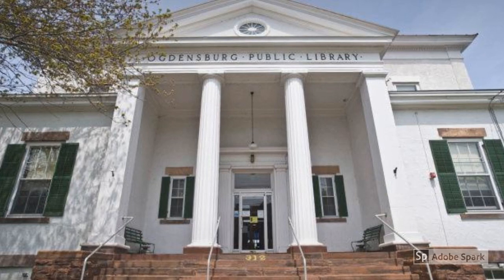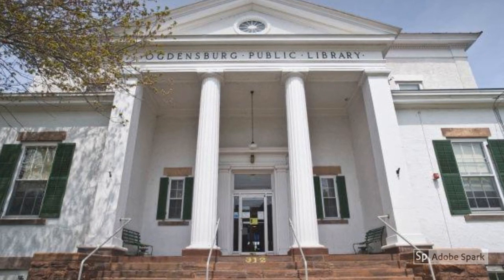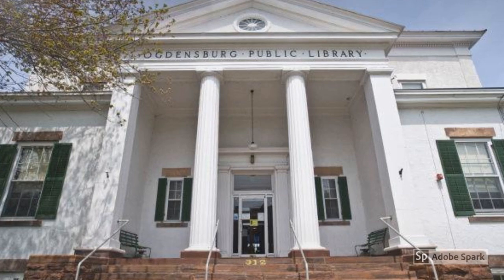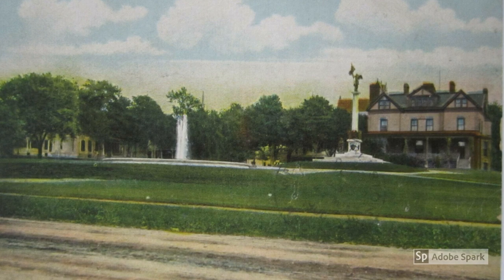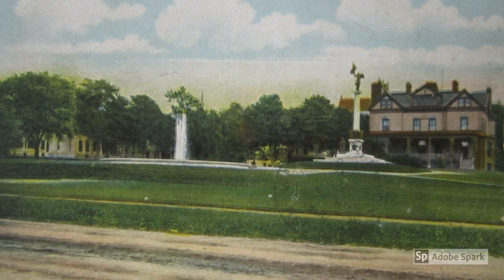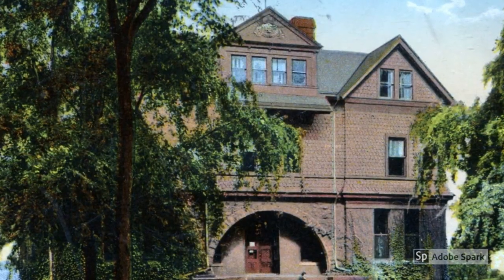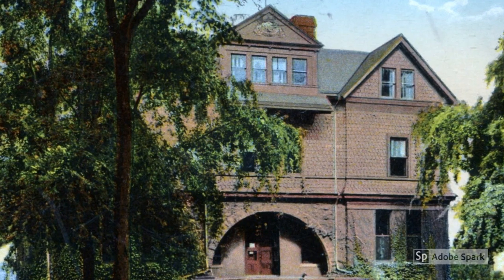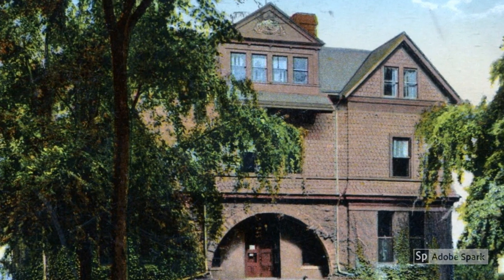History of the Ogdensburg Public Library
The present building that houses the Ogdensburg Public Library is Greek Revival and is the cornerstone of the Library Park National Historic District, which was established in 1982. Today it provides not only access to educational materials but meeting spaces and programming for all ages free of charge thus fulfilling Dr. Fred Van Dusen’s dream of establishing an institution for the moral and intellectual betterment of Ogdensburg’s citizens.